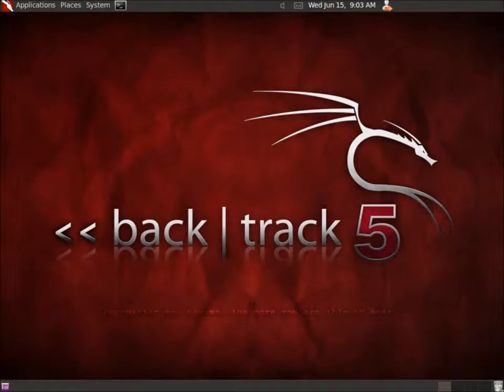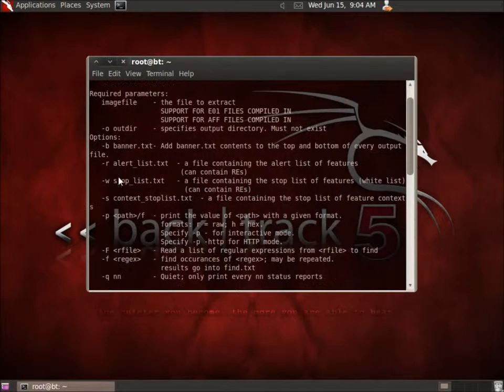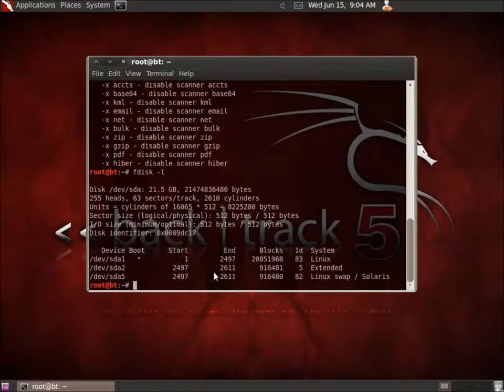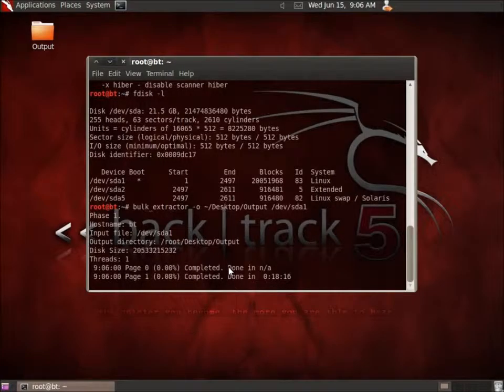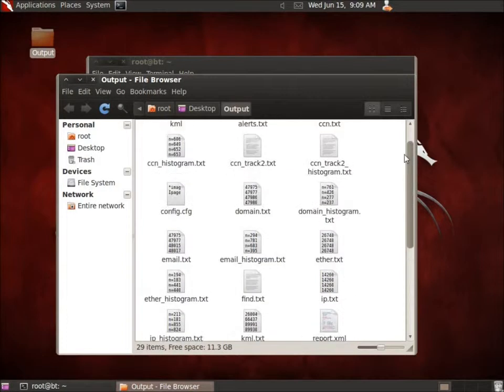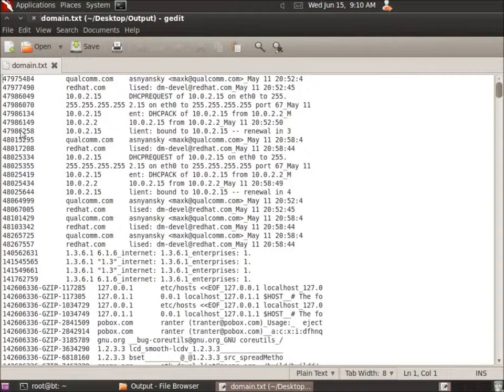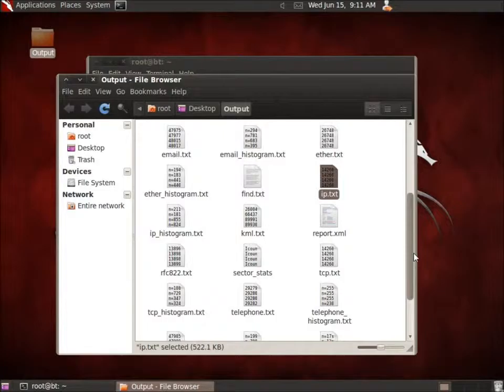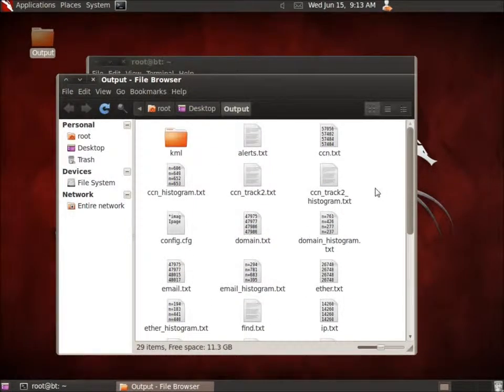BACKTRACK 5 GNOME BULK EX